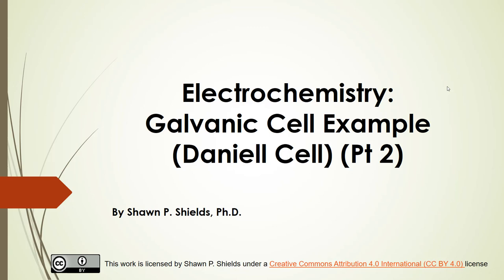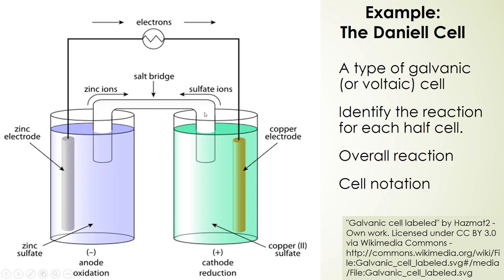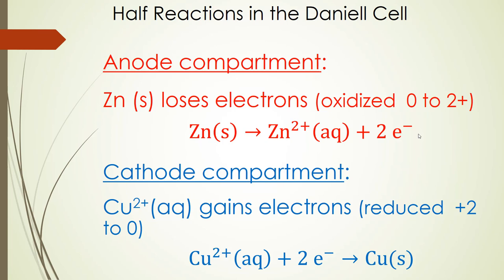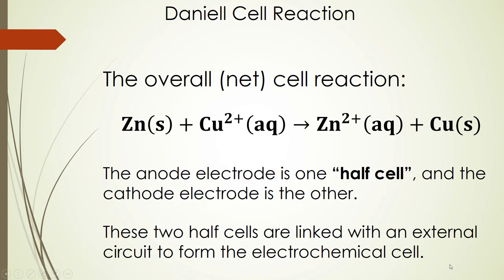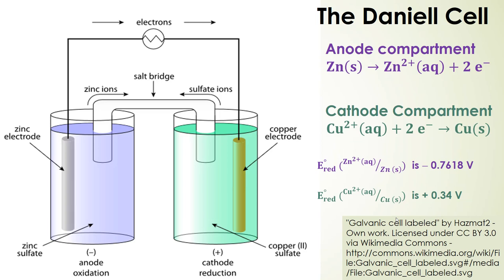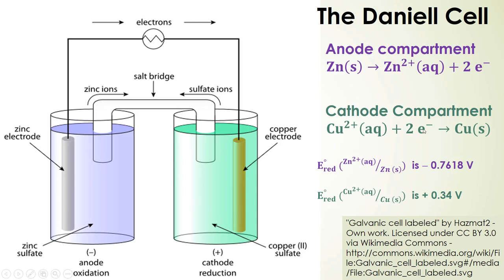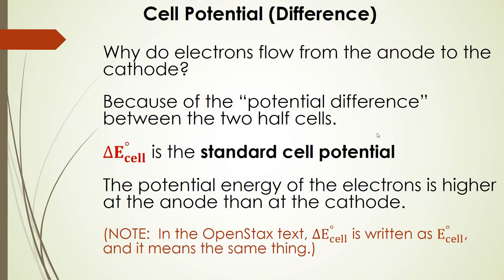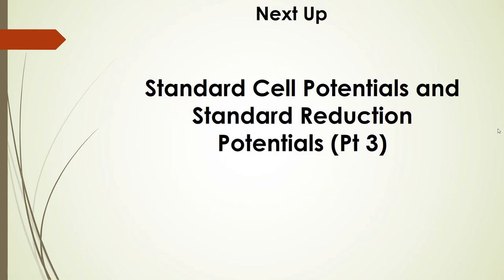Galvanic Cell Example: Daniell Cell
This video covers the Daniell Cell as an example Galvanic cell, including calculating cell potential and writing cell notation (cell diagrams)  This is Pt 2 of the Electrochemistry lectures.   These are lectures from my Community College online General Chemistry II course.